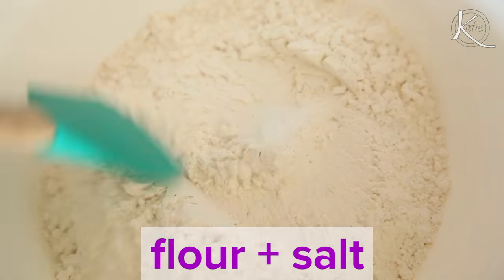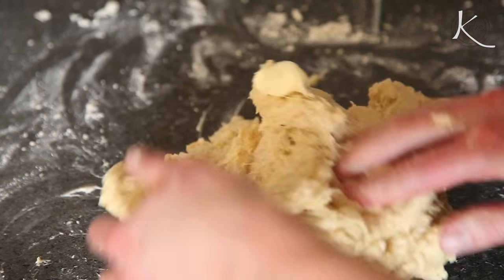Butternut Squash Bread Rolls Recipe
A delicious bread roll elevates any meal it is paired with -- and these butternut squash rolls are an awesome twist on the classic!

It's really simple -- you essentially just add butternut squash puree to an already great roll recipe. Watch the video to see how it's done!

I did this video as a part of my partnership with Food & Wine's website, FWx.com, and this is a recipe from Food & Wine! These did not last long in my apartment!

The ingredients you'll need are:
-1 1/4 cups whole milk
-1/2 cup butternut squash puree (I show you how to get the puree from a whole butternut squash in the video!)
-2 Tbsp. sugar
-one packet of active dry yeast
-1 large egg, beaten
-4 1/4 cups all-purpose flour, plus more for dusting
-2 1/2 teaspoons table salt
-1 stick unsalted butter, cut into tablespoons, plus 6 tablespoons melted butter
-vegetable or Canola oil, for greasing the dough

Produced, filmed, edited and hosted by Katie Quinn